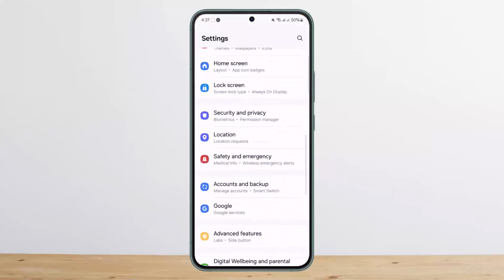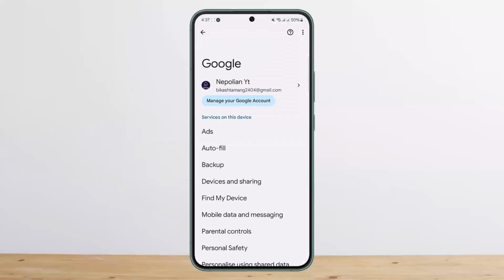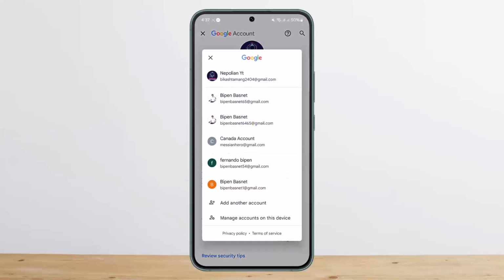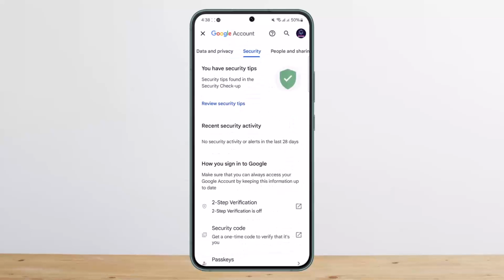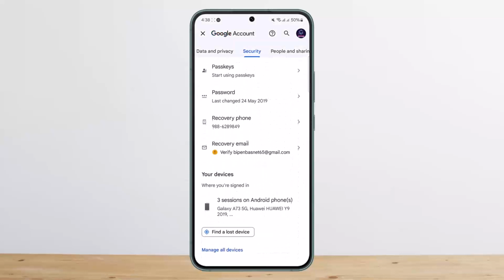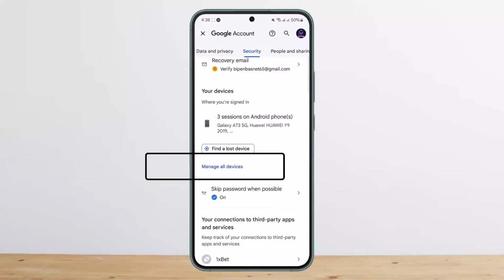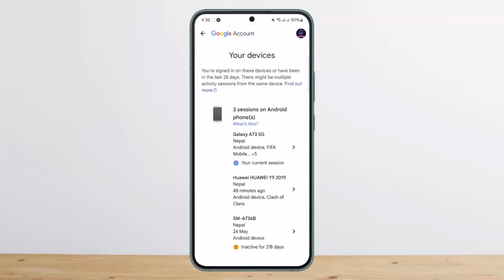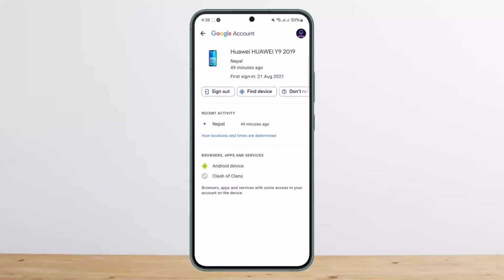How To Remove A Device From Google Account !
In this tutorial video, I will simply show you how to remove a device from google account . So just make sure to watch this video till the end.

~ Video Chapters:
0:00 Introduction
0:11 Remove A Device
0:13 Remove / Log Out Google Account
1:00 Outro